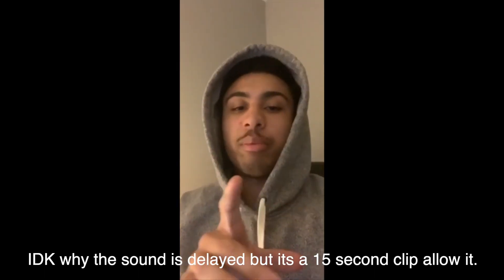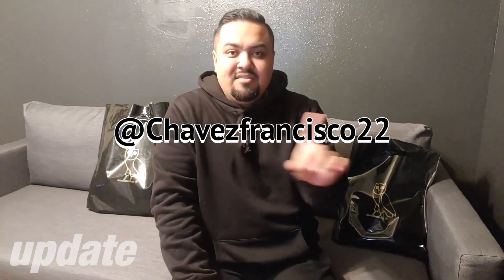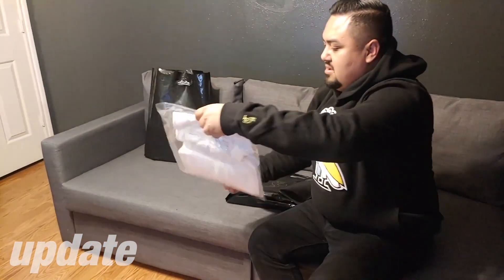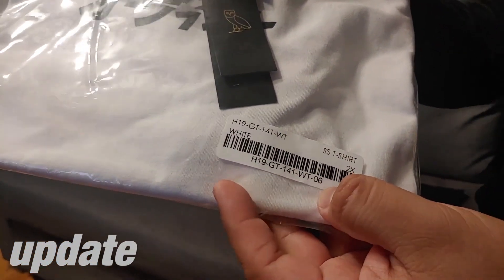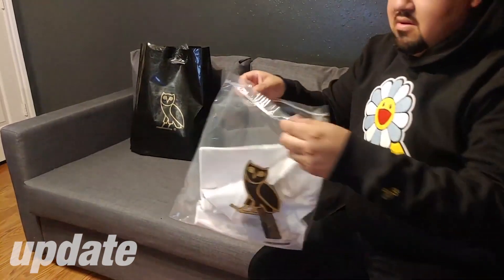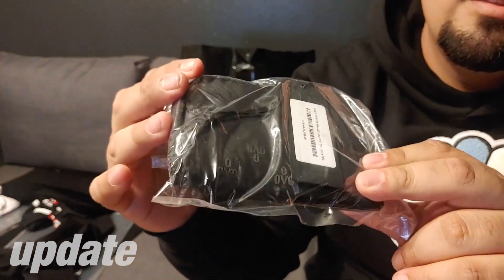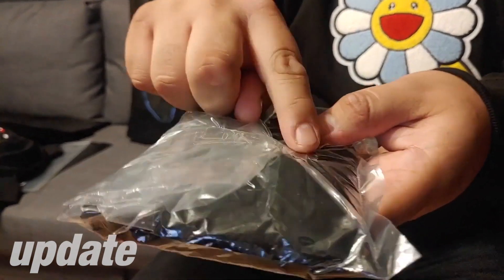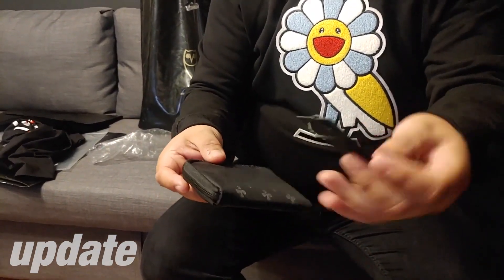UNBOXING ALL OVO x PORTER BAGS & TOKYO TEES